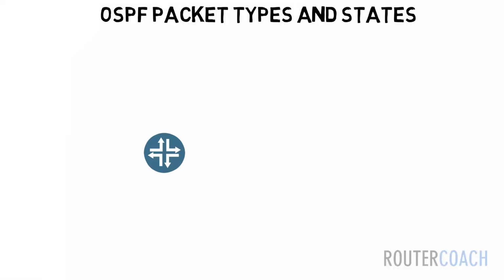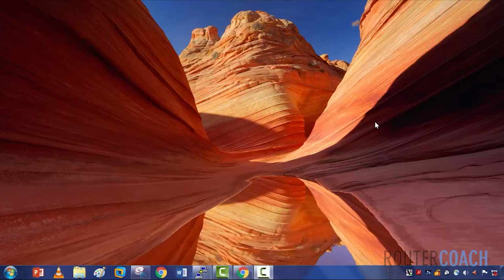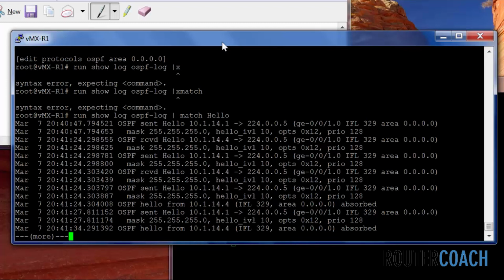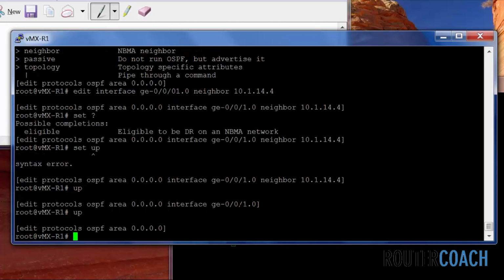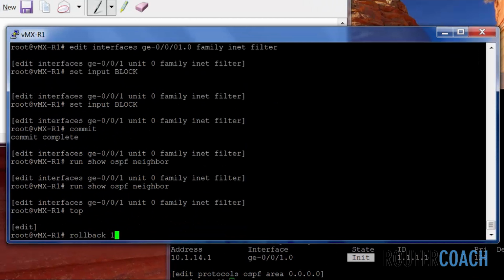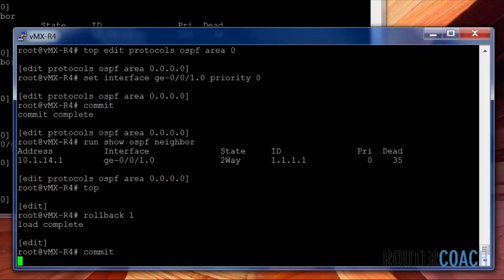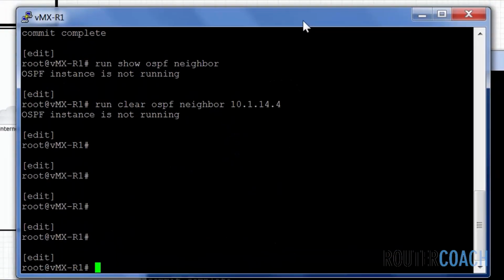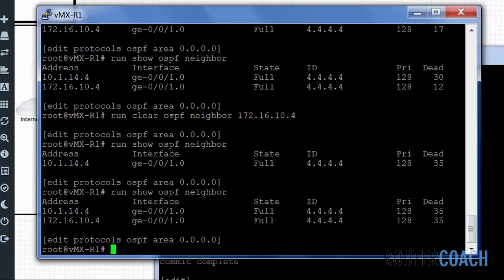23 OSPF PACKET TYPES AND STATES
Welcome to RouterCoach, where we will take a dive deep into OSPF (Open Shortest Path First) packet types and states, unraveling their significance and impact on network behavior. We're going to explore the various OSPF packet types, from Hello packets for neighbor discovery to Link-State Update packets sending out network information. We'll also take a look at OSPF neighbor states, navigating through transitions from the initial Down state to achieving full adjacency in the Full state. By the end, you'll emerge equipped with the knowledge to optimize OSPF networks and troubleshoot common issues.